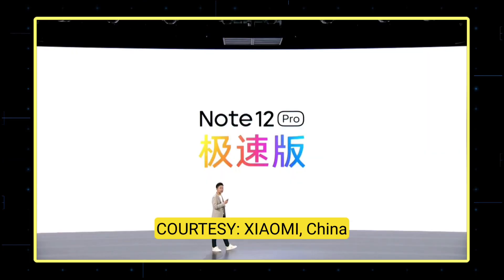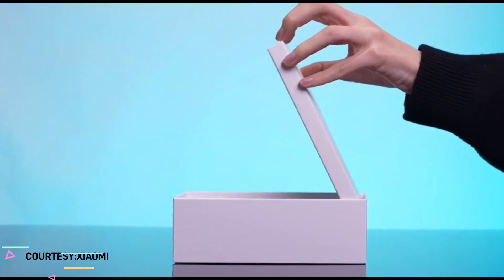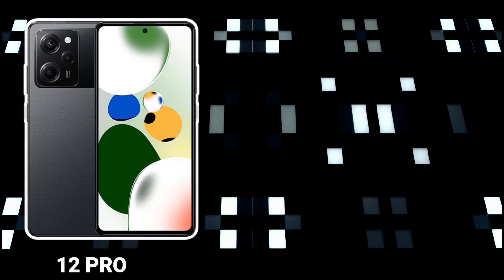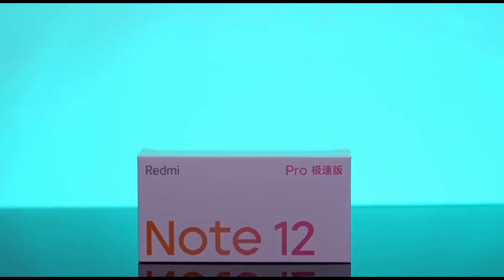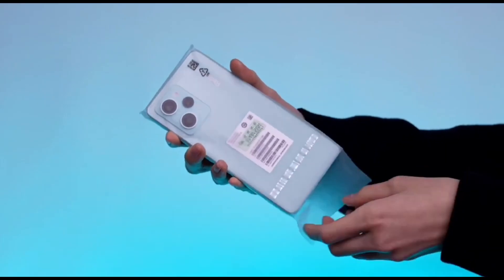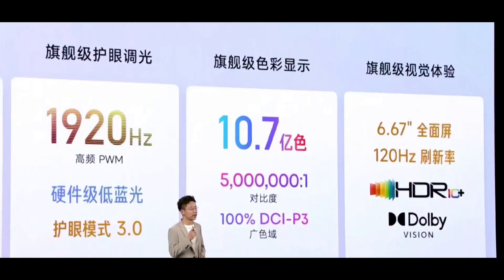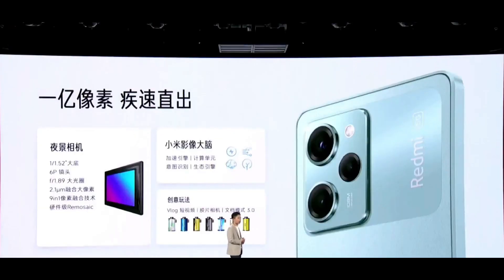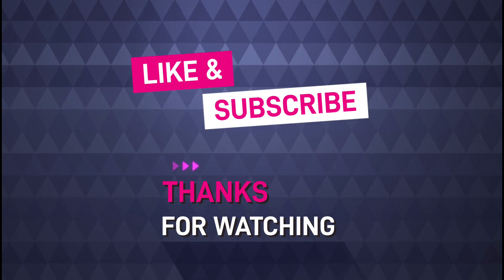Redmi Note 12 Pro SPEED EDITION Unboxing & First Look : TRULY BUDGET!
A special credit to Xiaomi.

The Redmi Note 12 Pro Speed Edition is offered in Shimmer Green, Time Blue, and Midnight Black colours. The smartphone starts at RMB 1,699 (~$243) for the 6GB + 128GB option. The 8GB + 256GB and 12GB + 256GB configurations are priced at RMB 1,799 (~$258) and RMB 1,999 (~$287) respectively. The device is up for purchase starting today.